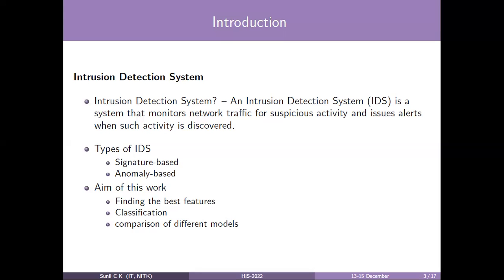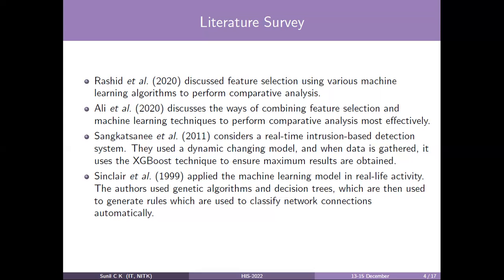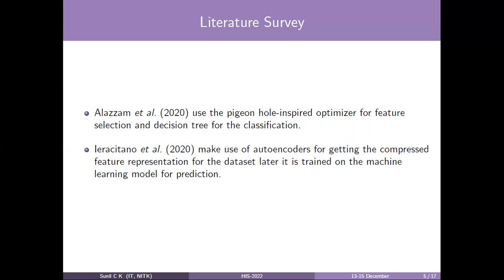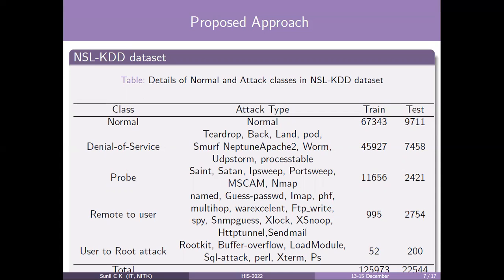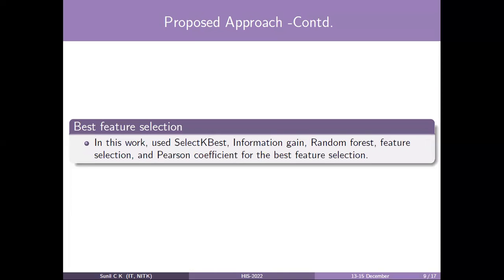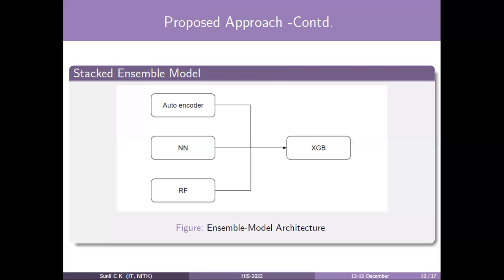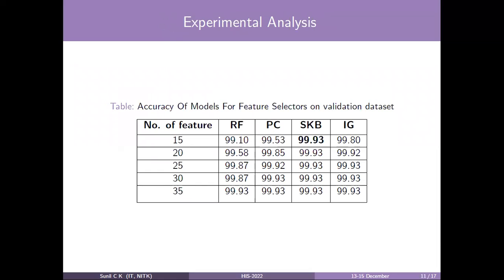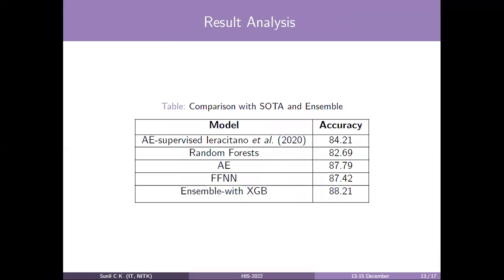Comparative Analysis of IDS Using ML and DL Techniques (Paper ID 95)